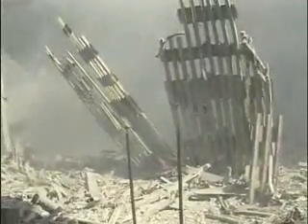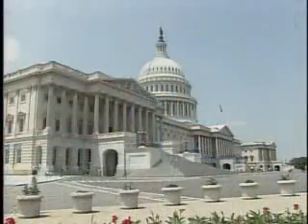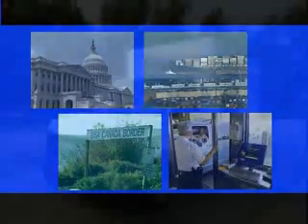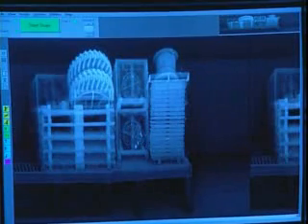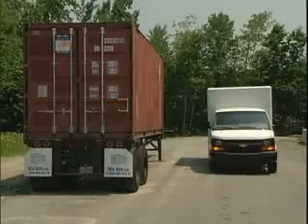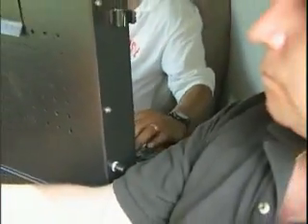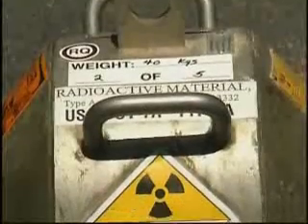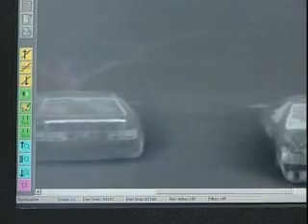NWO Technology coming to a neighborhood near You!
Hiring the "I like to watch"